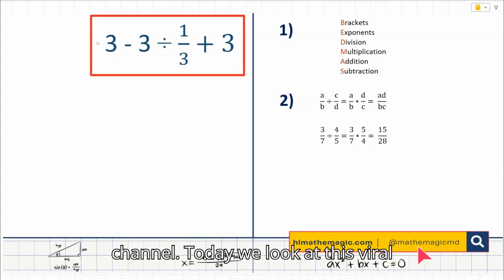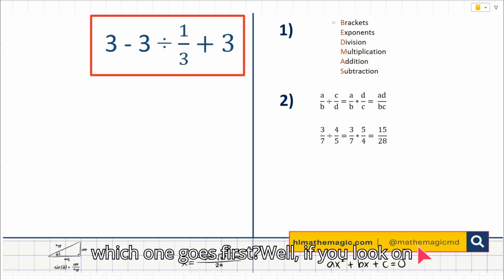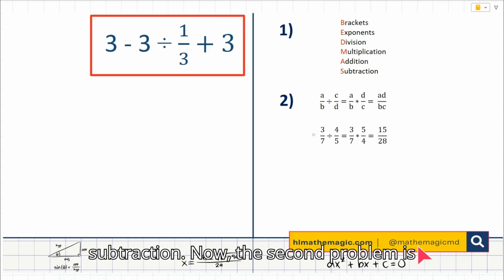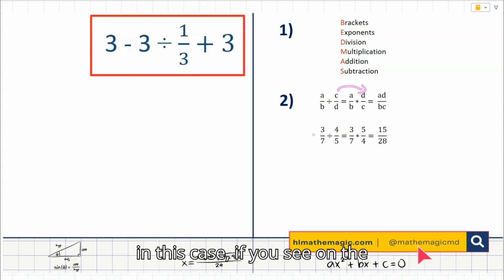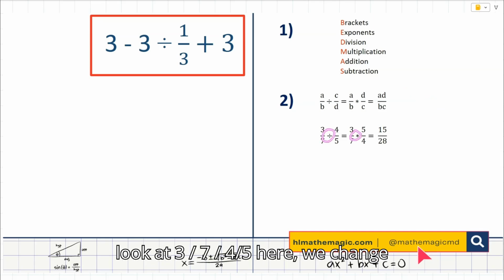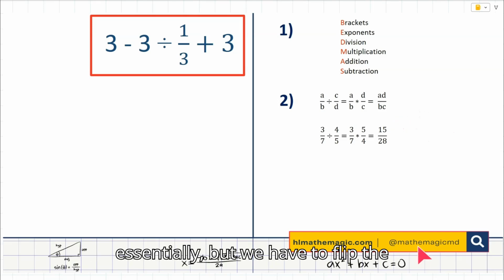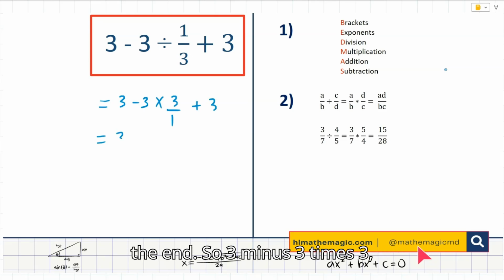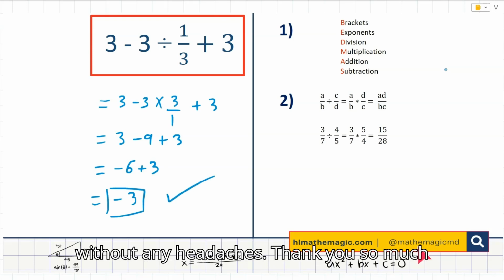Many adults FAIL this question, can the kids GET IT?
Classic problem ALERT with division, order of operation and fractions  ✨